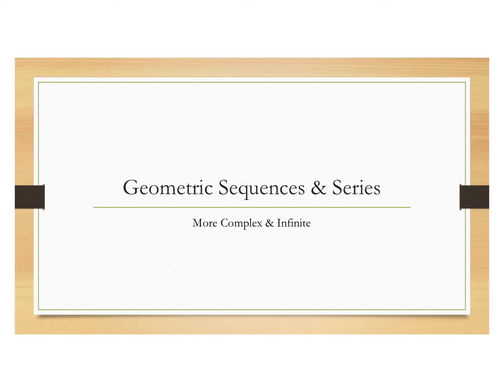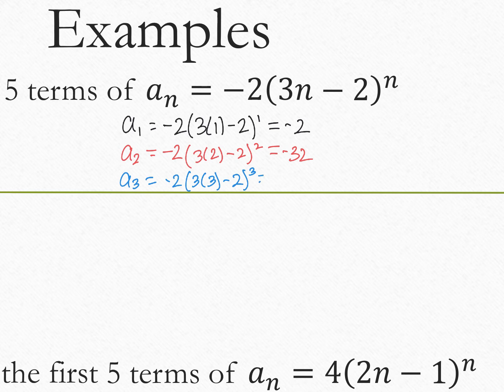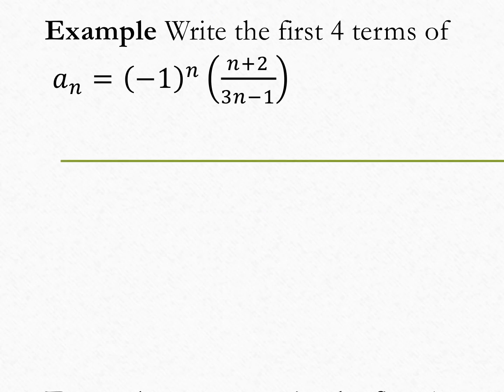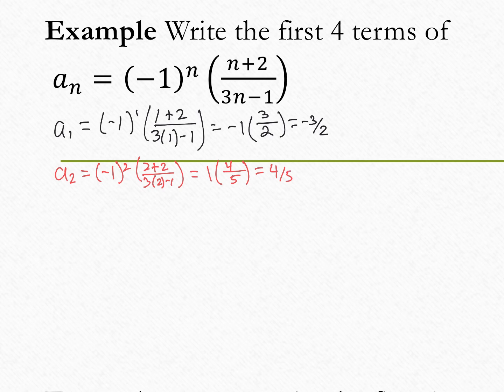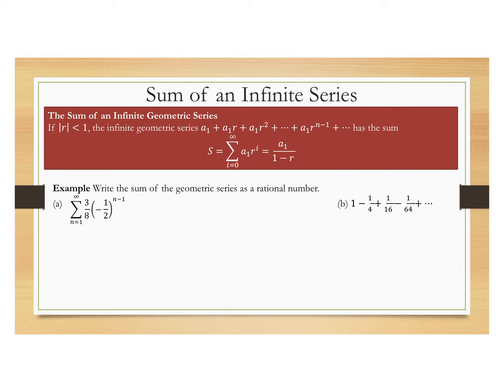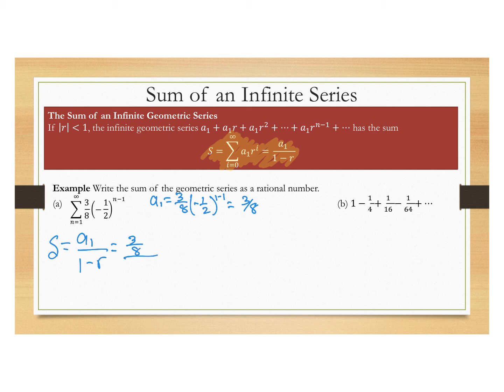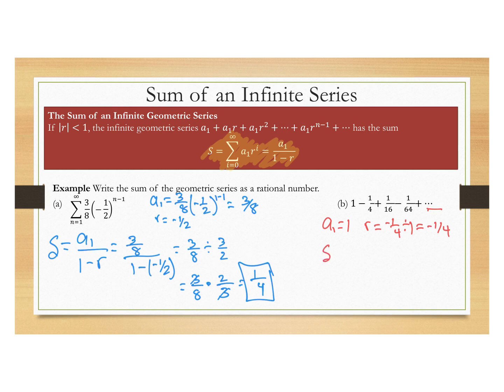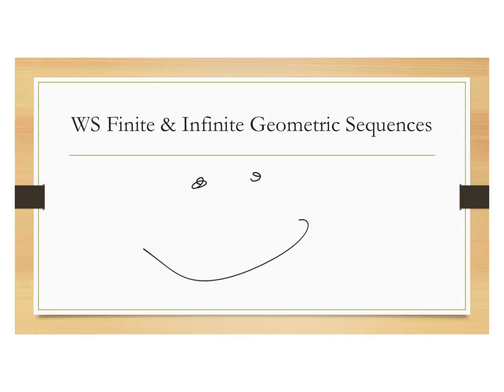Inifinite Geometric Sequences Notes.mp4